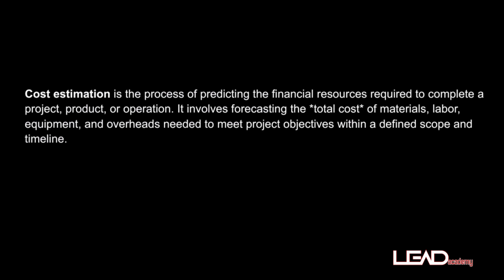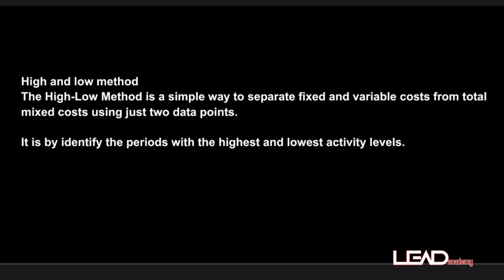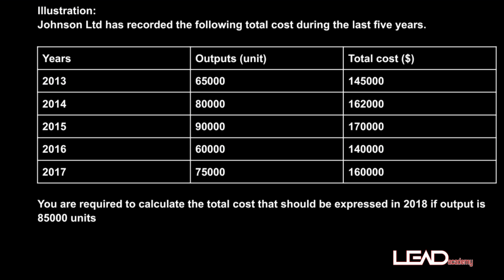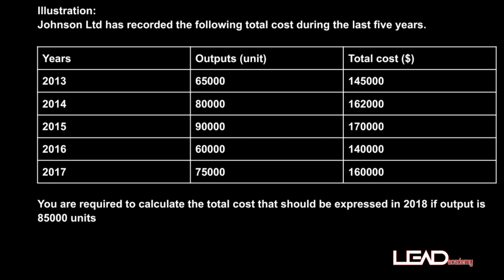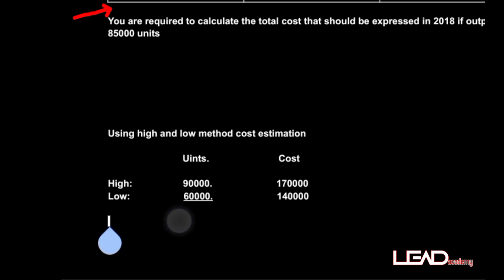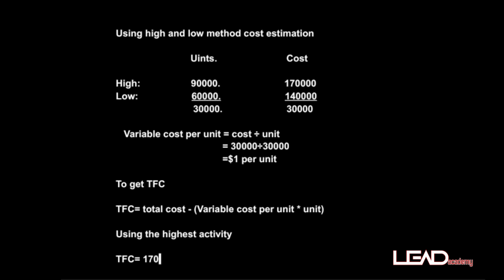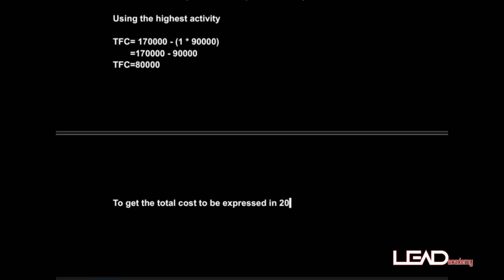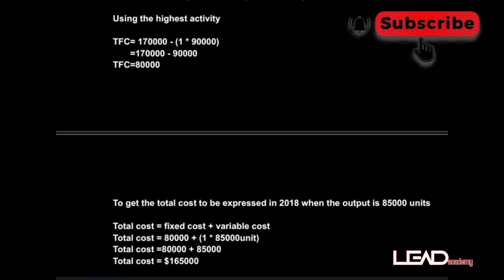Cost Estimation explained in 12 minutes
A explanation of cost Estimation and calculations of total cost using the highest and low method.